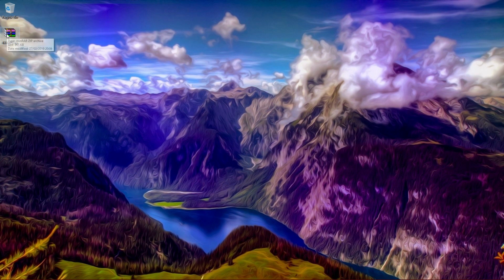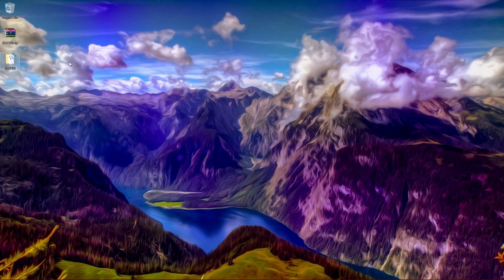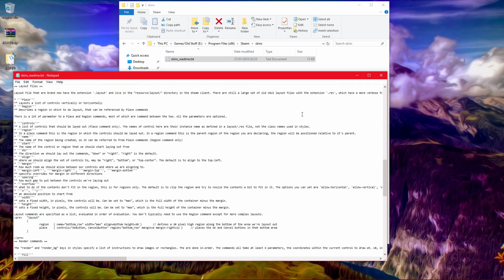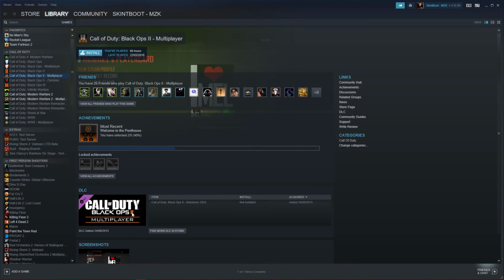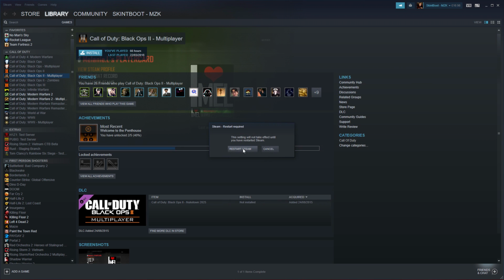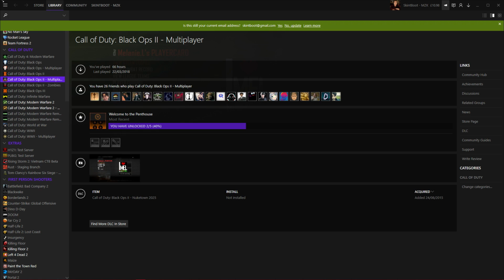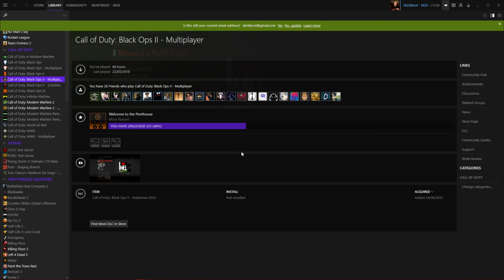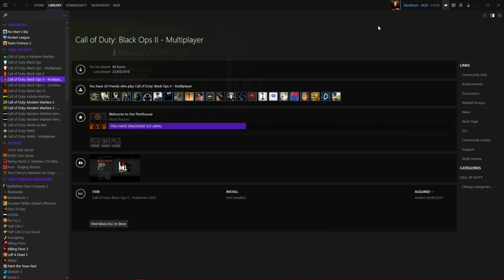How To Install Steam's Most Popular Skin - "Metro" (2021 Guide)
Hello everyone! I'm back today with a sub series of PC tutorials, the first being a short guide on installing Steam's popular "Metro" custom skin.

Add me on Steam - "SkintBoot"